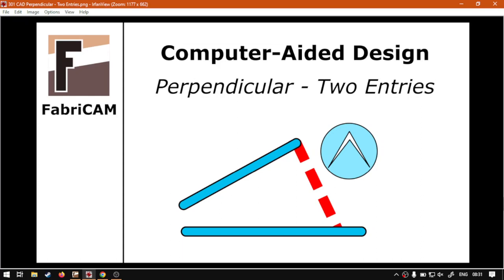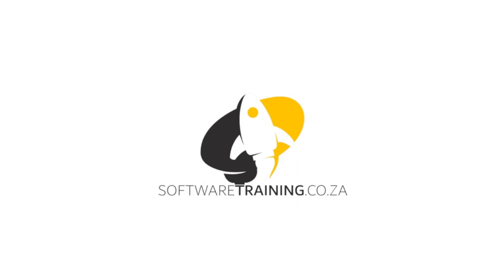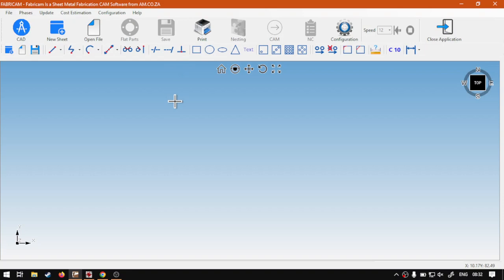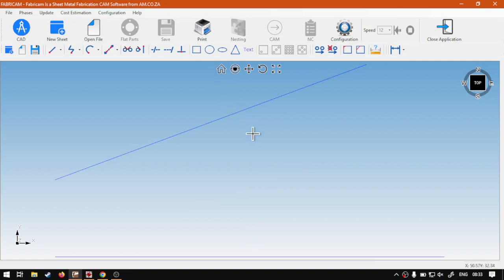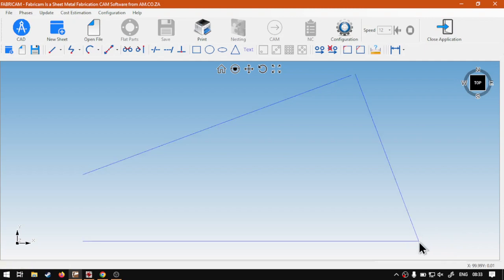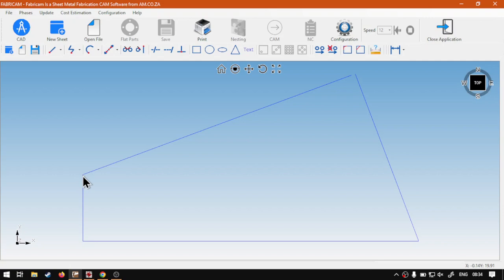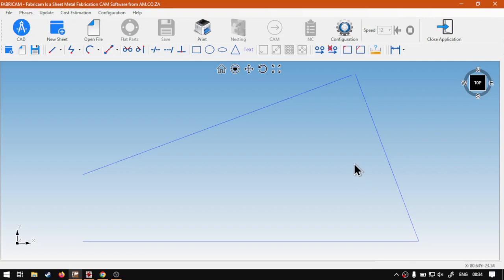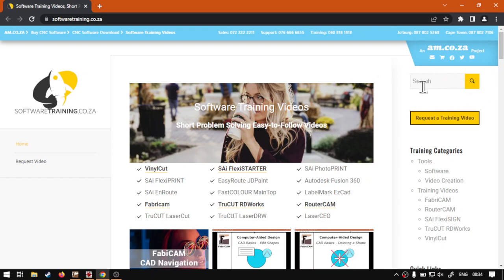FabriCAM Software CAD Perpendicular Two Entries (Part 1) Step by Step Video Tutorial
When using the Computer Aided Design Perpendicular Line feature we will be using it with two entries.

The order in which you select these two entries is not that important, but when it comes to the hotspots that will be.

This video is part of a Mini-Series. Next video covers Perpendicular – Practical.